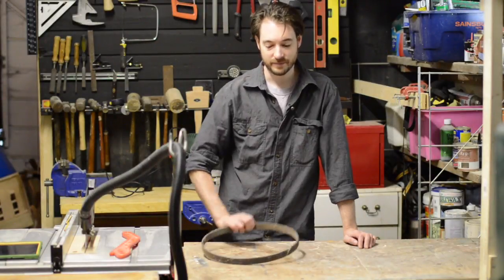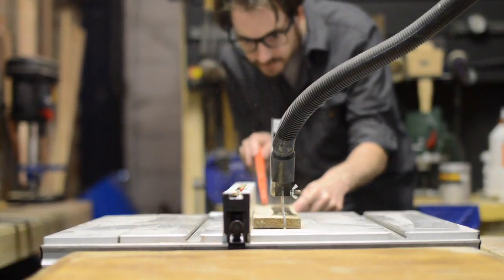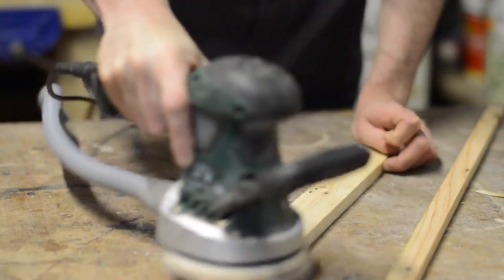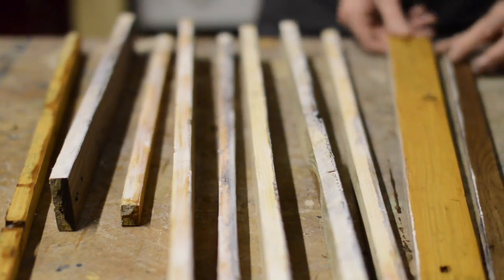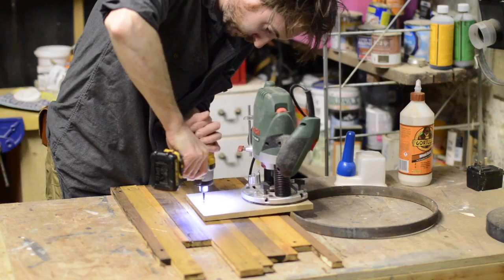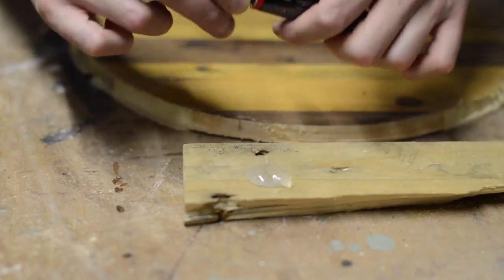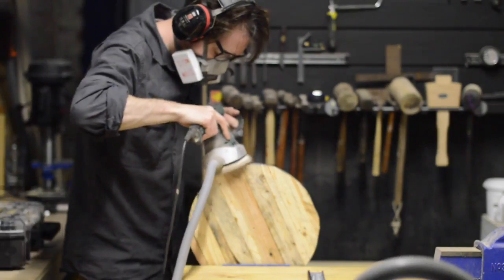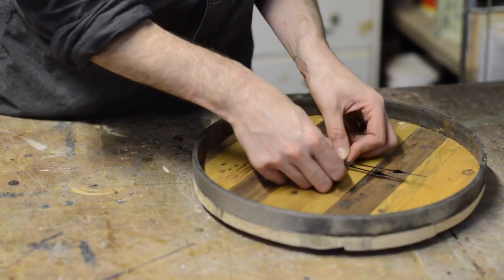Pallet Wood Clock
Hello and welcome to Badger Workshop. To use up some odds and ends in the workshop I made a clock from pallet wood.